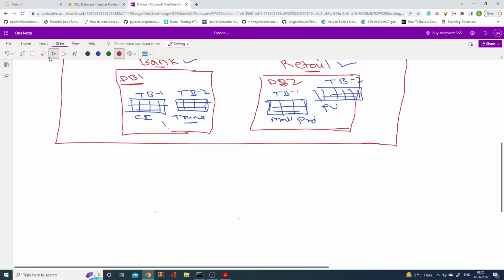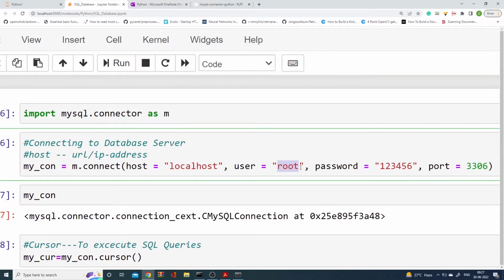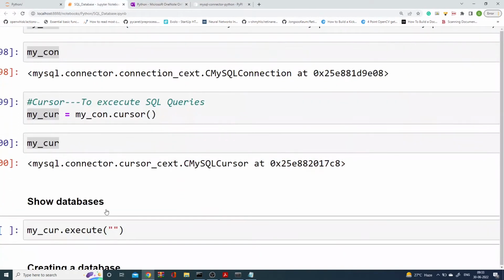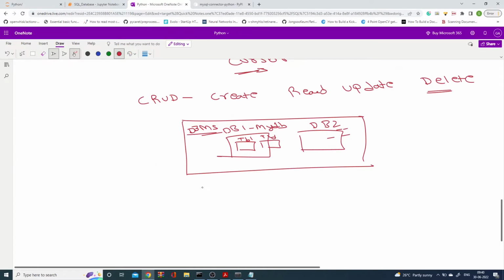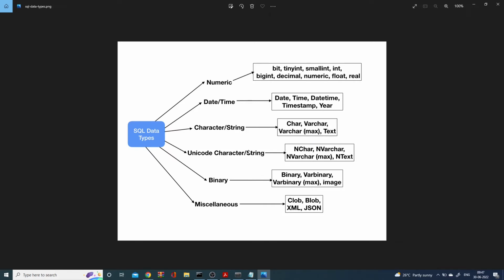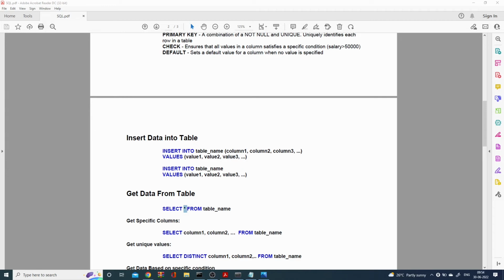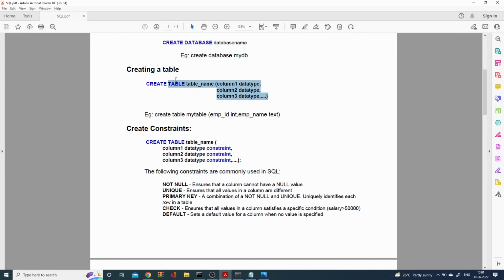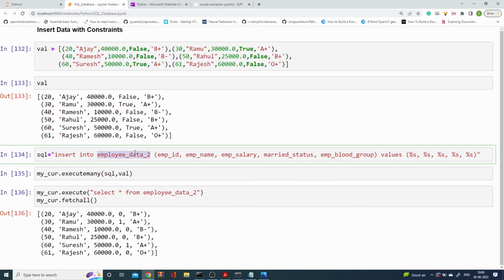SQL with Python Part -4 | SQL Queries Using Python